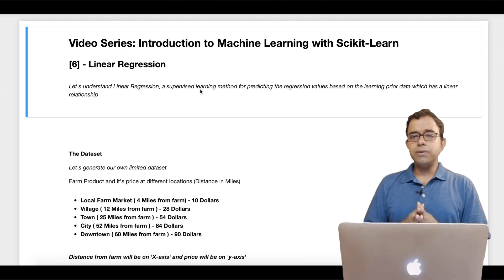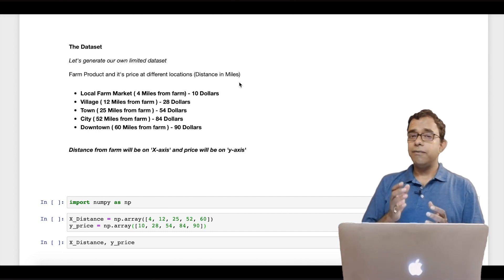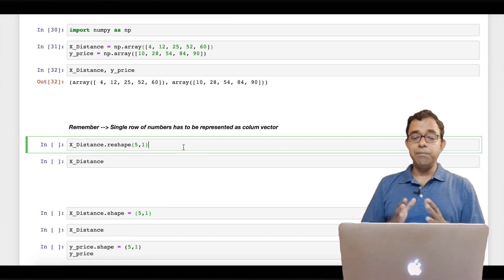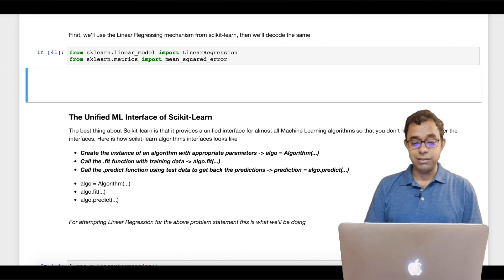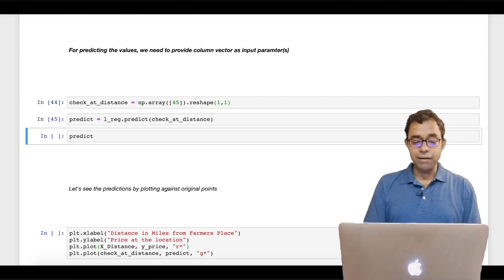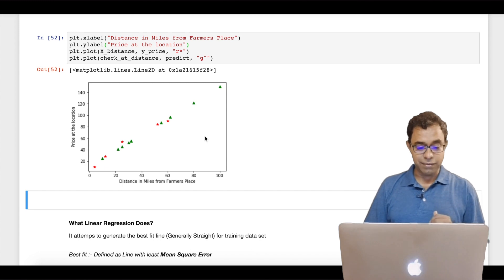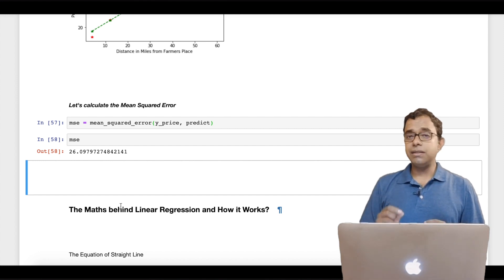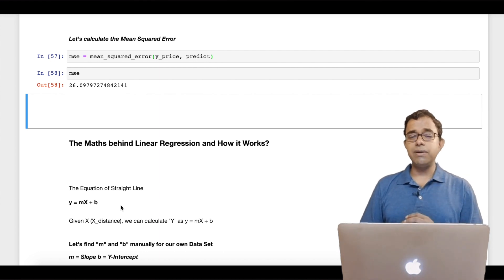Linear Regression - Machine Learning using Python and Scikit Learn tutorial Chapter 6 1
👉CodesBay👈  is Now 👉An Insightful Techie👈

Welcome to the video series on Introduction to Machine Learning with Scikit-Learn.

This is a video series on scikit learn tutorial. In this series I'm talking about using scikit learn machine learning for our implementations

This video contains Chapter - 6.1. In this chapter, I've explained our first Machine Learning algorithm called Linear Regression using just five data points for easy understanding

This video describes what is Linear Regression and how we can use the same using Scikit-learn. In context of this algorithm, I've also explained the unified machine learning algorithm and how generic interface can be used for almost all ML algorithms using scikit-Learn

1. C++ programming (latest specification C++17 and C++20 ), create high performance system applications using this one.
2. Create microservices designed for multiple CPU cores using my golang tutorial
3. Create web applications as well as backend application using my Javascript tutorial and node js
4. Create cross platform mobile apps using my flutter tutorial
5. Learn Python Programming, the language in demand and learn to do effective ways of doing Data Science and Machine Learning. My python tutorials includes but not limited to supervised and unsupervised learning, logistic regression, gradient descent. You will also be able to create neural networks using my Pytorch Tutorial
6. Learn source control with my git tutorial, which is one of the most widely used decentralized source control. Learn how to create branch using git branch, merge changes using git merge, checkout a branch using git checkout and commit your changes using git commit
7. Learn about persistent nosql databases like mongodb using my mongodb tutorial as well as in memory nosql databases like redis using my redis tutorial. you'll also learn about using redis nodejs
8. Understand the concept of handling large data using my big data tutorial and using databases like apache spark
9. Learn about graph theory and graph database and how to make use of graph databases like neo4j